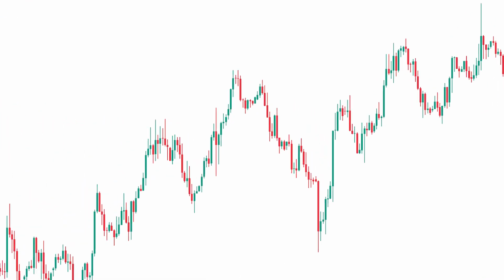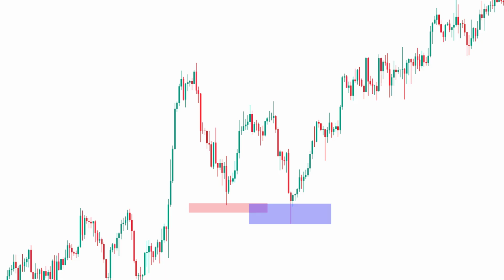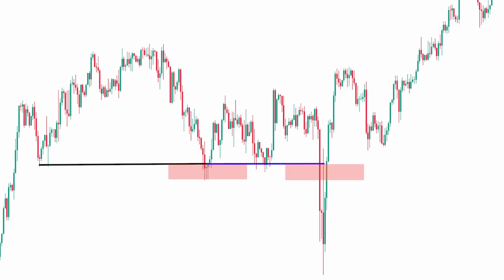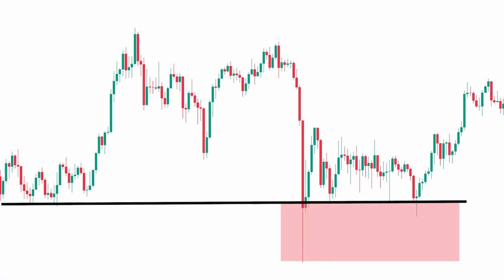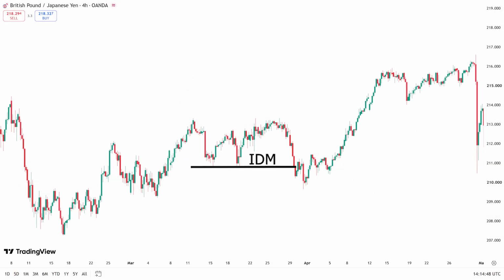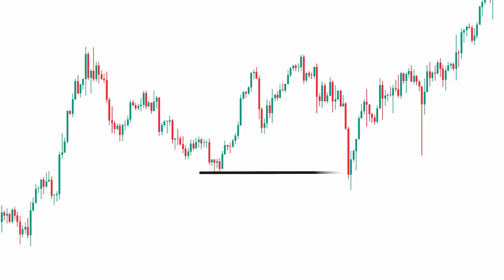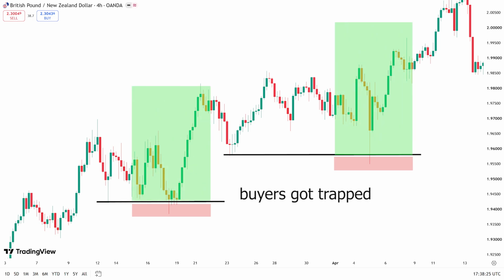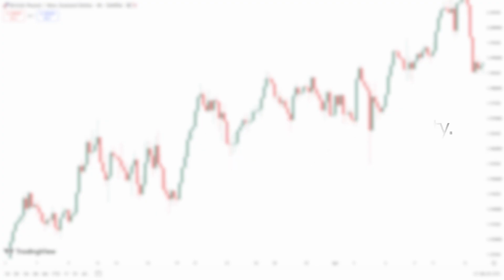The Fake Higher Low Trap (5 Inducement Rules Explained)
Most traders think a Higher Low is a sign of strength.

But what if it's actually a trap?

In this video, you'll learn how smart money uses inducements to attract traders, build liquidity, and trap market participants before the real move begins.

We'll break down: • What an inducement really is • Why the market hunts liquidity instead of Higher Lows • The difference between a liquidity sweep and a confirmed inducement • Why some liquidity grabs are shallow while others run much deeper • How trends help create inducements • The biggest mistake traders make when identifying inducements • How to recognize who got trapped after a liquidity sweep • The 5 key rules every trader should know

If you've ever been stopped out right before price moved in your direction, this lesson will help you understand why it happens and how to read the market more effectively.

Watch until the end to learn the confirmation signals that separate a true inducement from a simple liquidity grab.